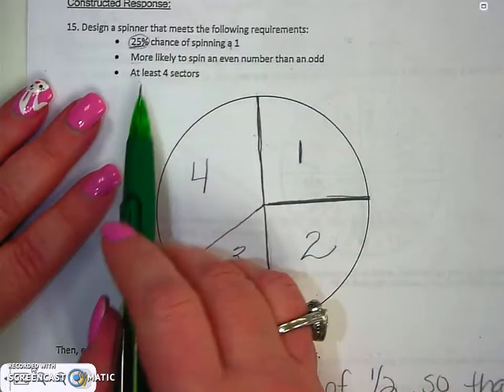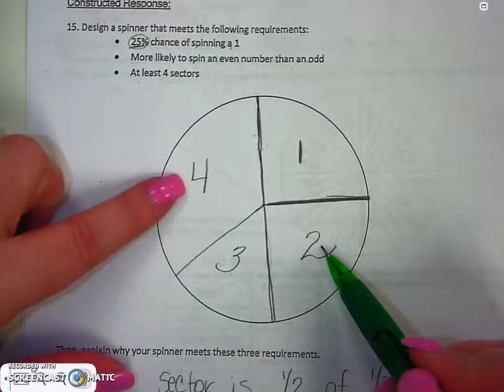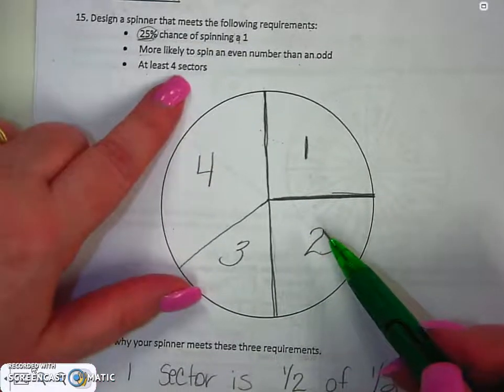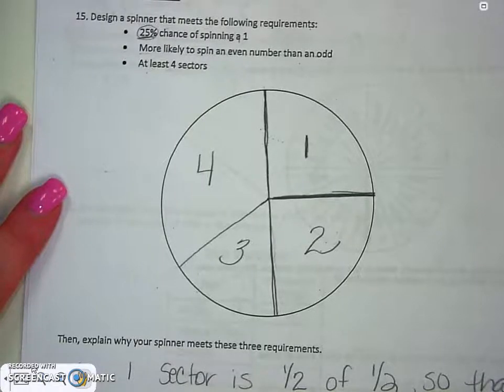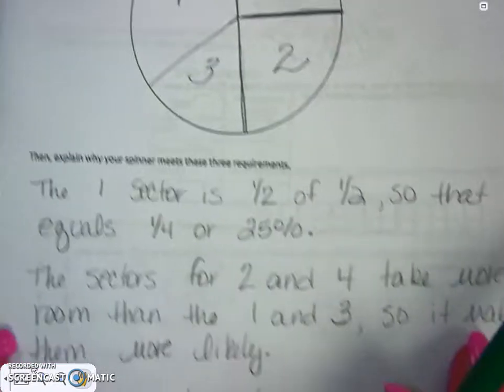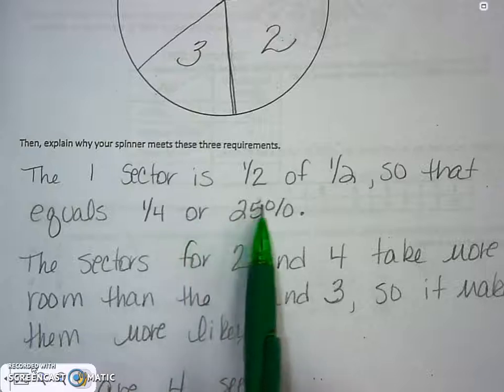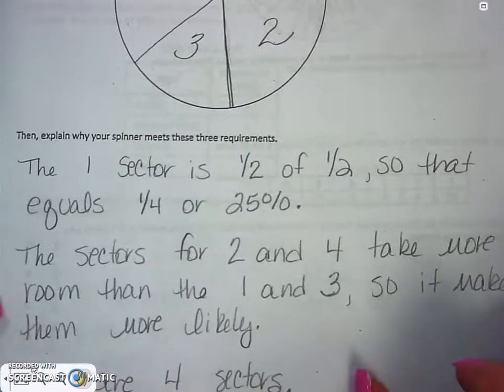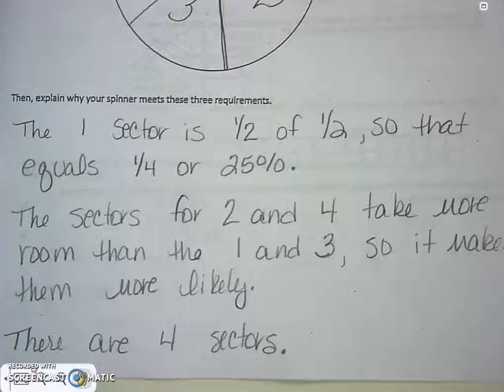7th Grade Unit 6 SG Part 2